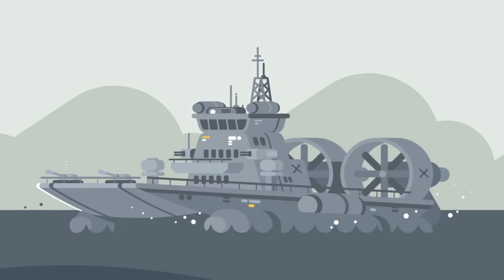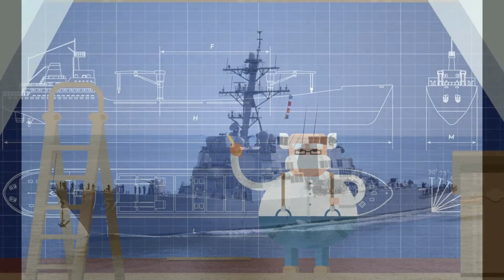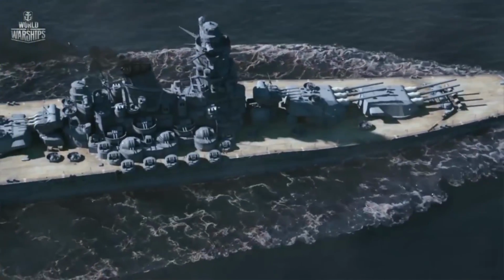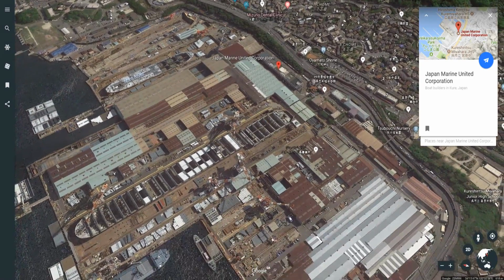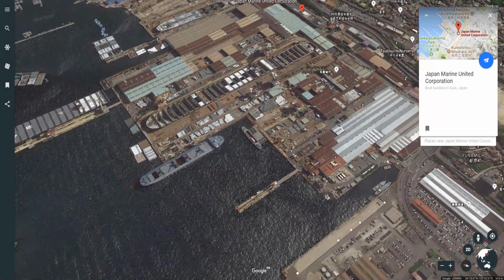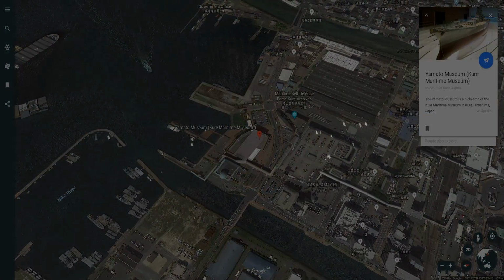Corrections to The Infographics Show - Yamato vs Iowa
Correcting some of the inaccuracies in the Yamato vs Iowa by The Infographics Show, enjoy this slightly different video :D